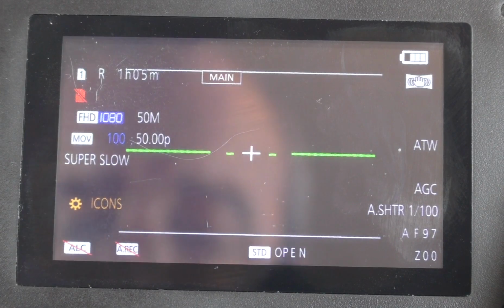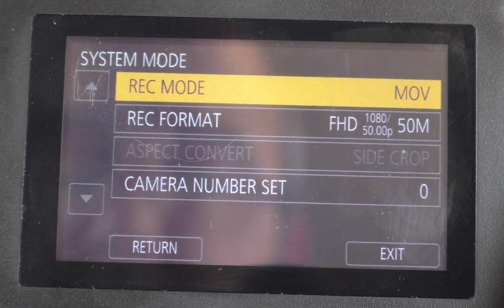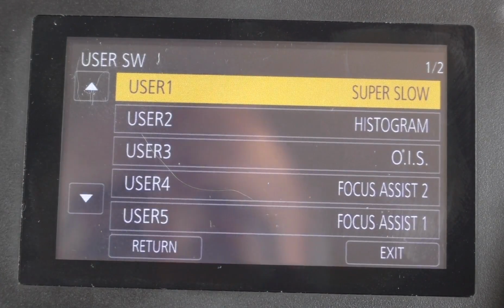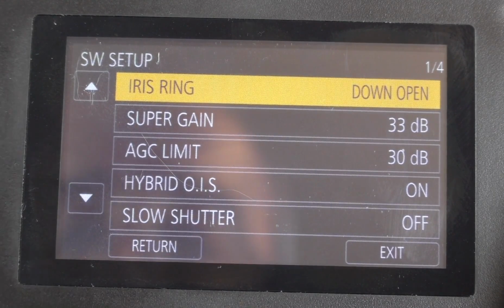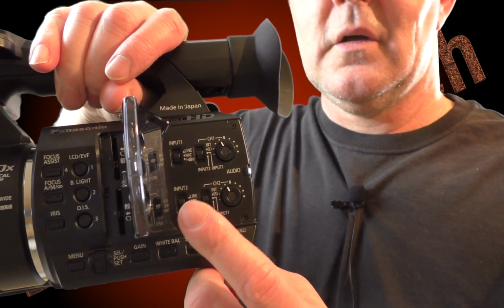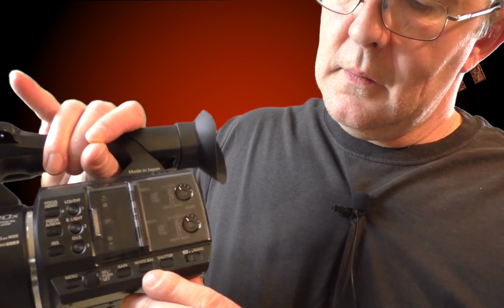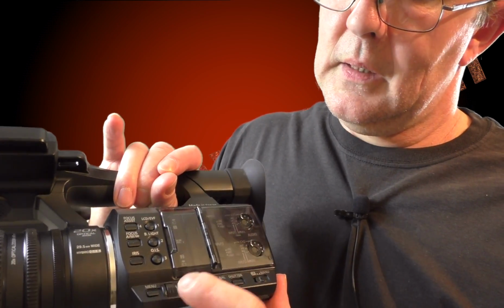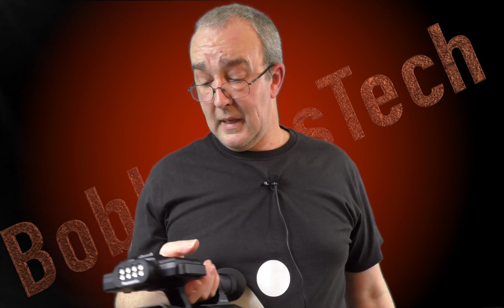Panasonic AG-AC30 Camcorder My final review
This is my final video thoughts on the Panasonic AG-AC30.